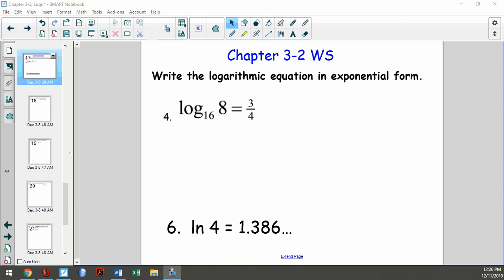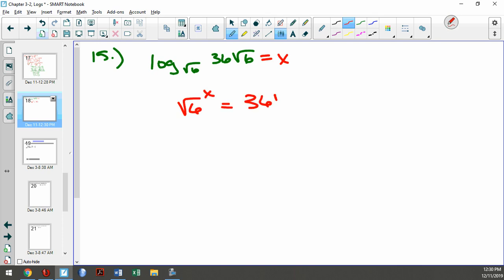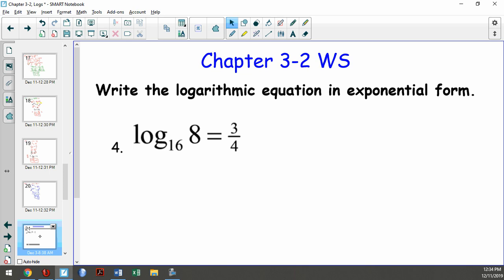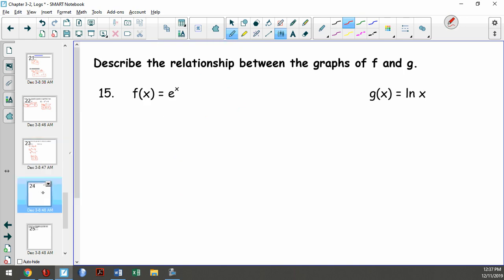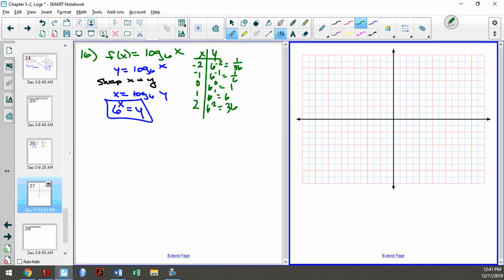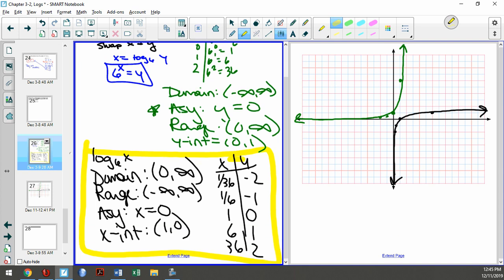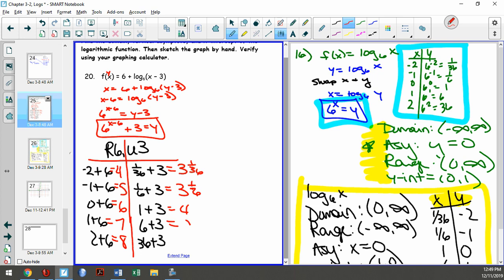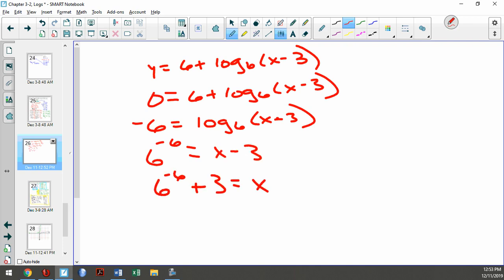Chapter 3-2 WS 2, 2019